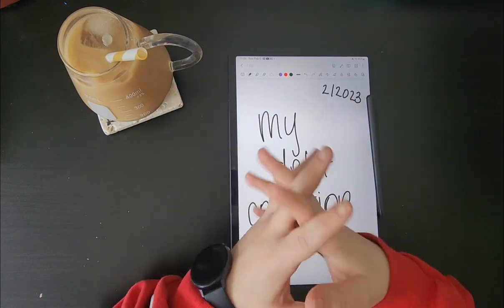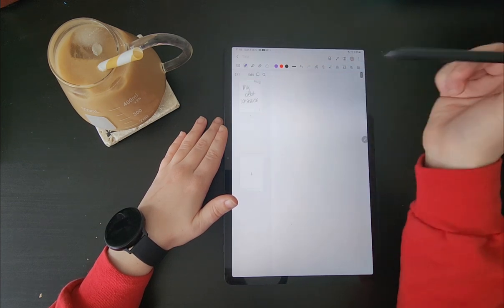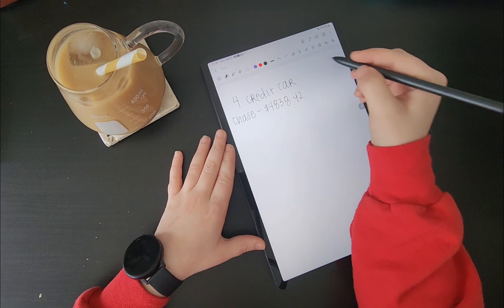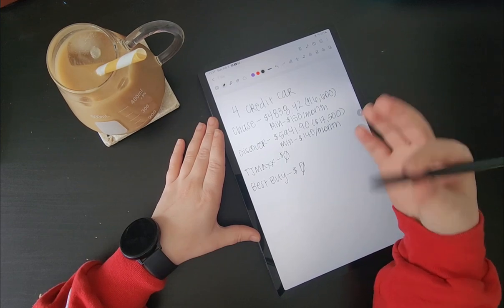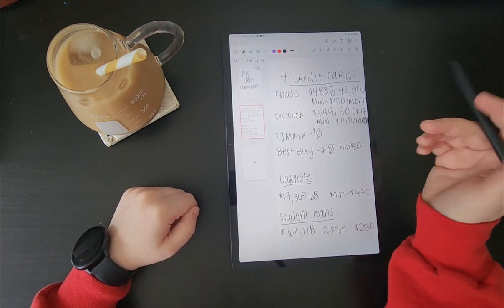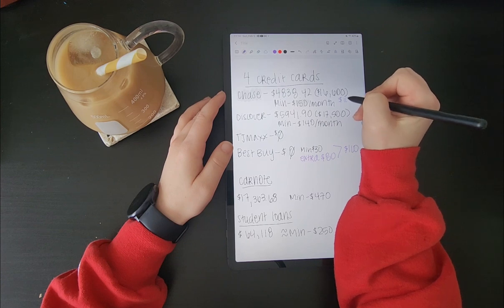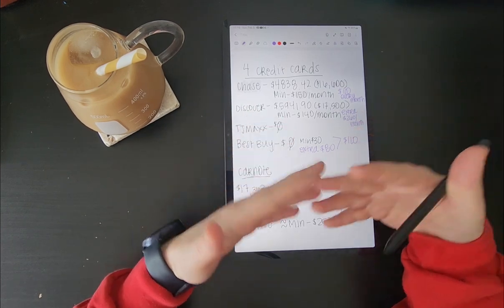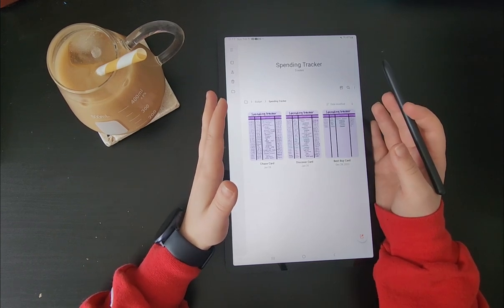My Debt Confession-How much to I have? What is my plan?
I am not going to lie...this was a bit stressful to put out on the internet, but I want to be as honest as possible with my journey and this is part of it. I know that I will not be able to pay off all of it this year, but my goal is 1 card by the end of the year, and anything more is just extra! Little by little it will get done!

My Fetch Rewards Link: Come save money on Fetch with me! Sign up w/ code NB3ANK & get 2,000 pts See you there!